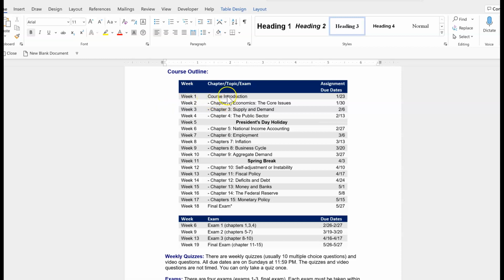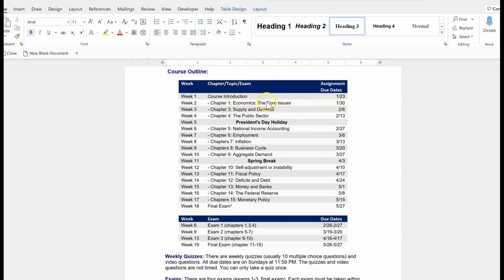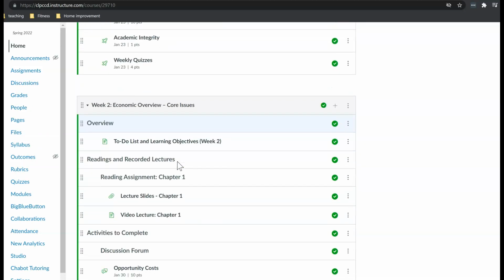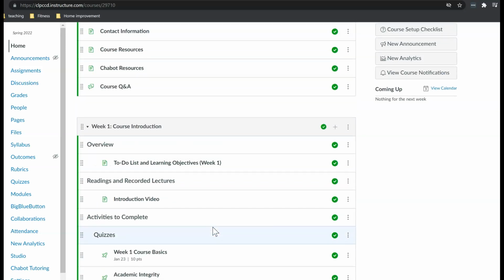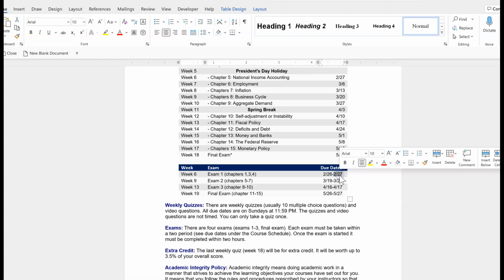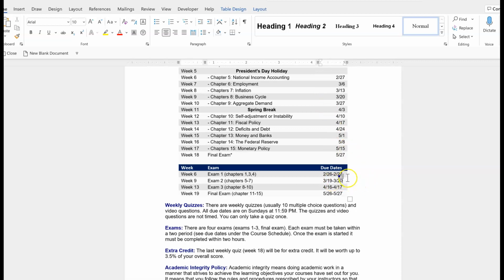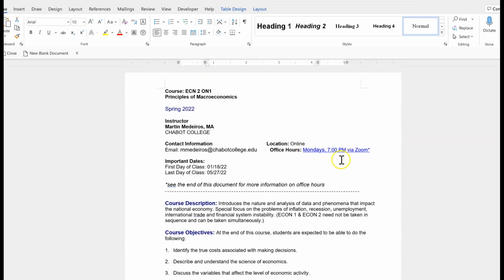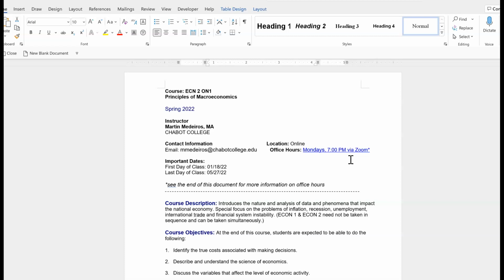Welcome to ECN 2 - Chabot College Spring 2022